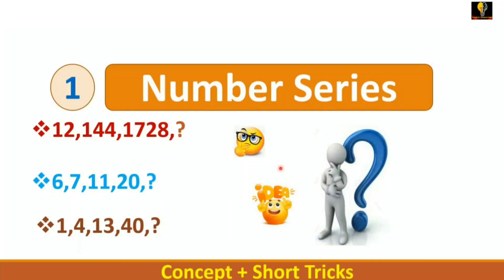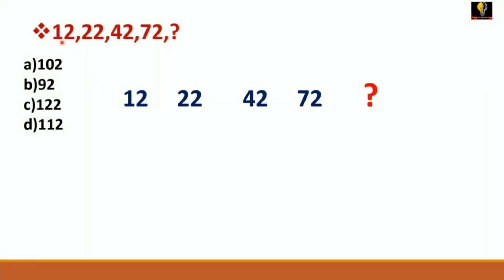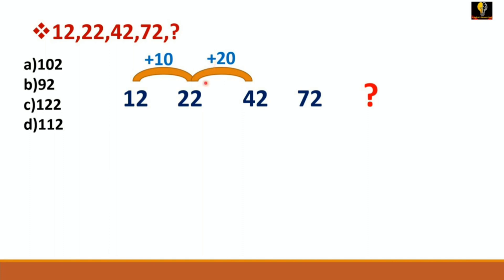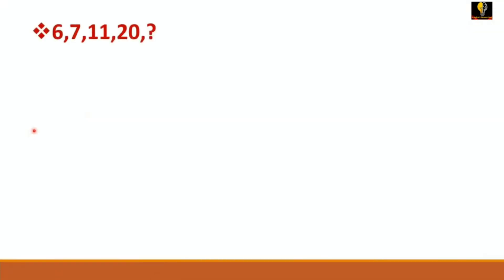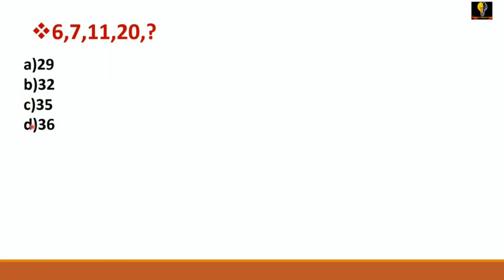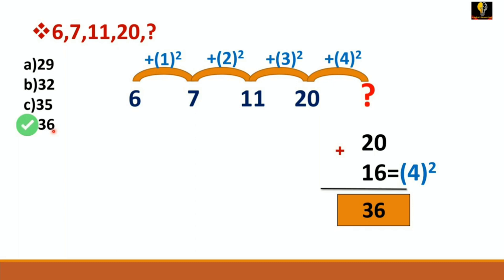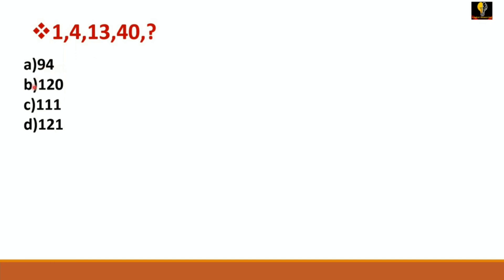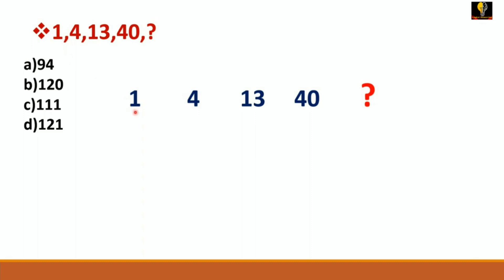Number Series | number series reasoning tricks | Imran sir maths#maths